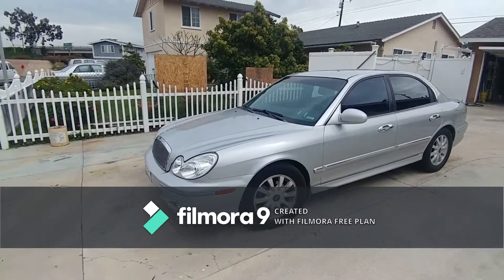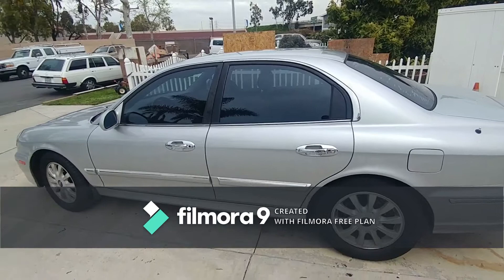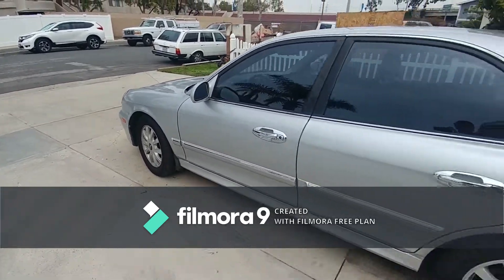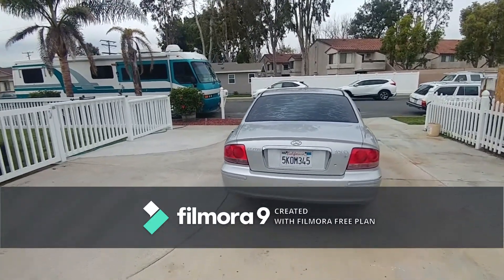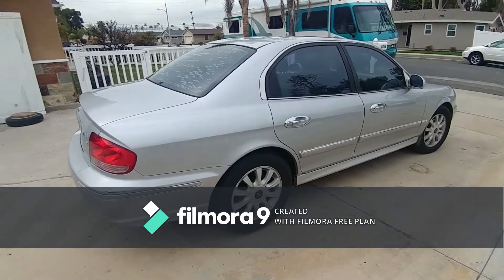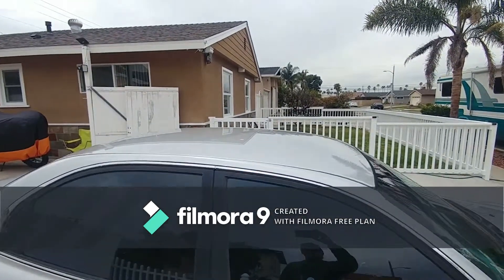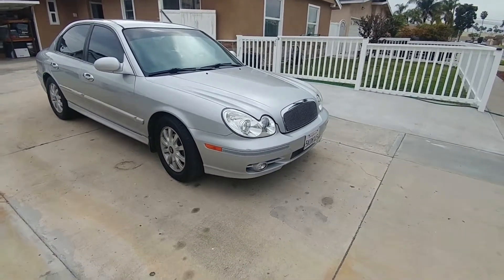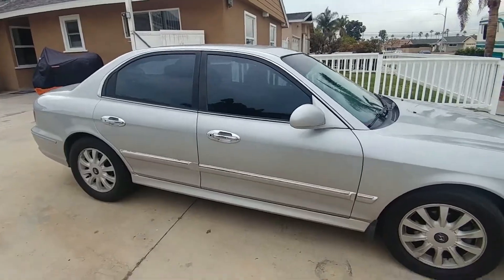2005 Hyundai Sonata in Excellent Condition For Sale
Well maintained and upgraded with new headlights and billet grill with extra large Michelins for a wide stance. Recent tuneup and service.